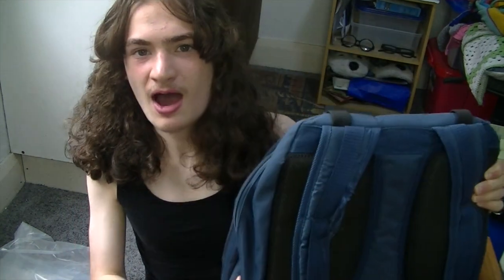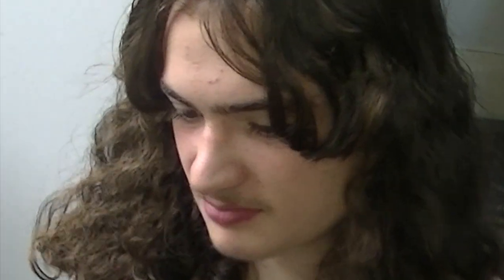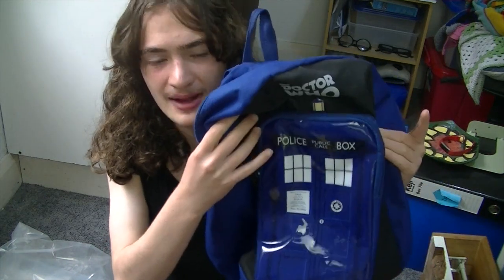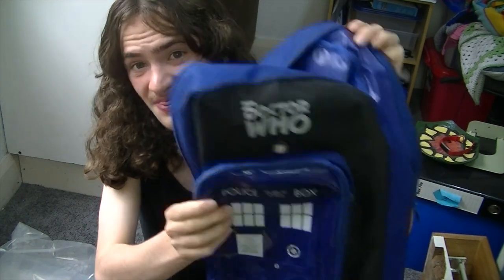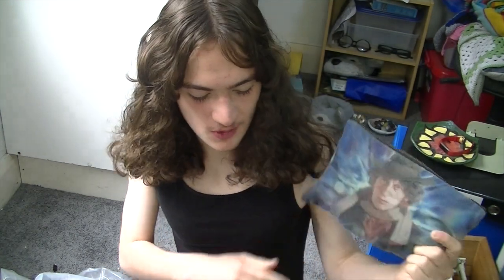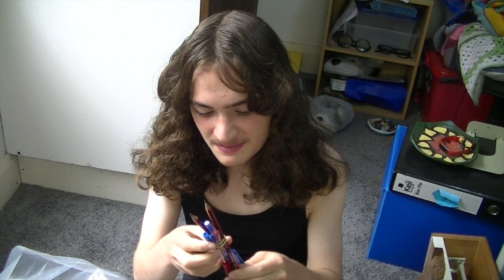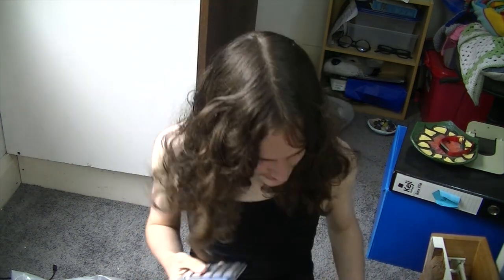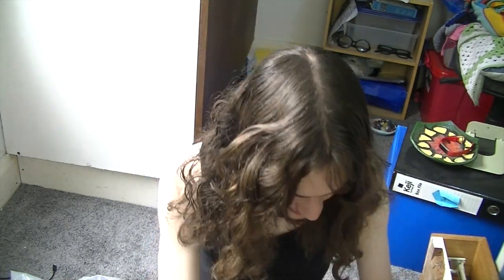Preparing For College | Organising My School Supplies + What's In My Backpack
Hey everyone, as it is currently back to school time, I thought I would show you a video of me getting ready for the school year by organising my school supplies that I need and what I am going to fill my backpack with this year to prepare myself for college.

About me:
Hey everyone! My name is Mark. I am a 16 year old from Tasmania, Australia. I am doing YouTube as a hobby, posting once a week every Monday. The videos I make are fun lifestyle videos, including style, fitness, routines, hauls, vlogs & much much more! I hope you enjoy!